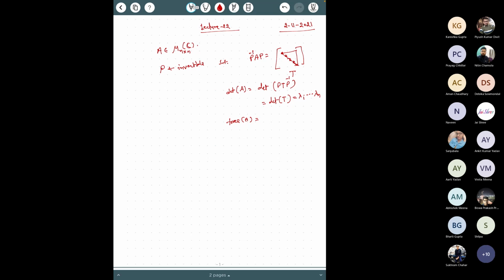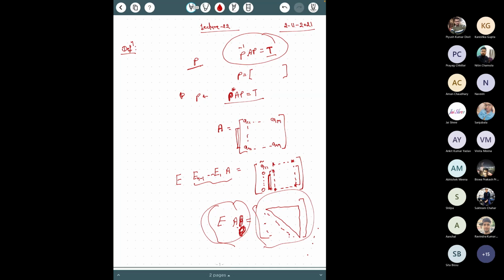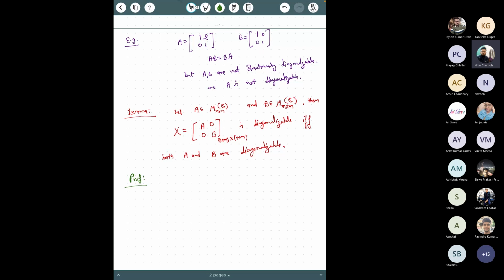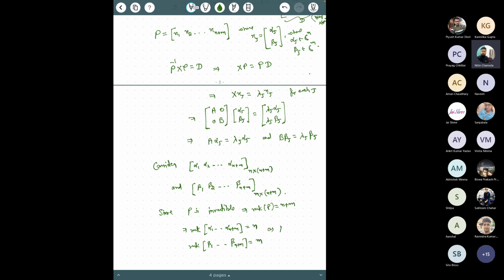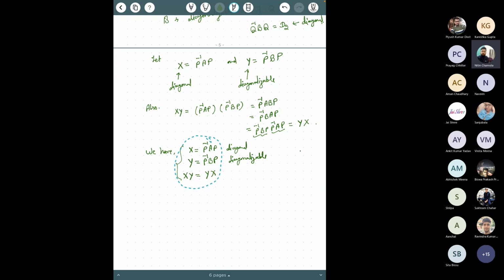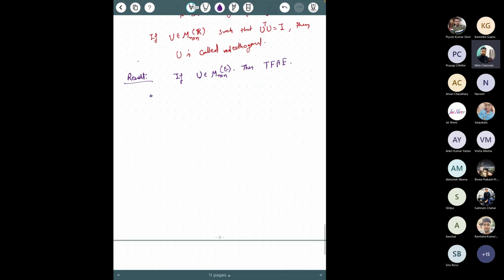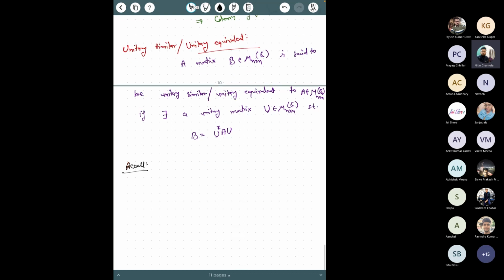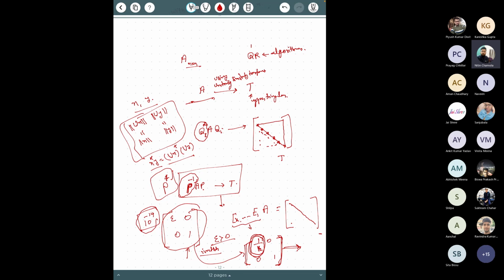Linear algebra Lecture 22